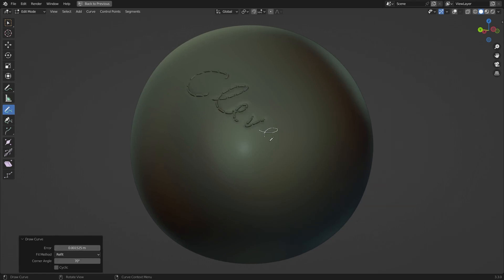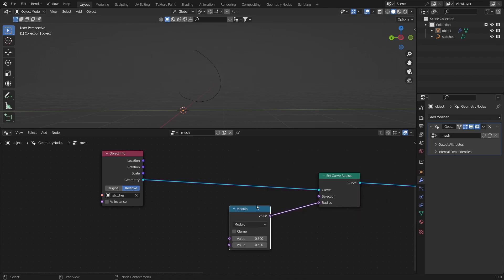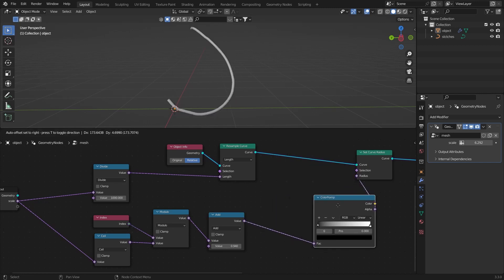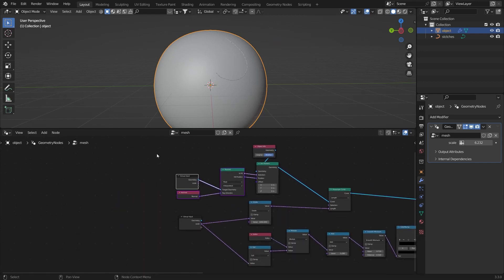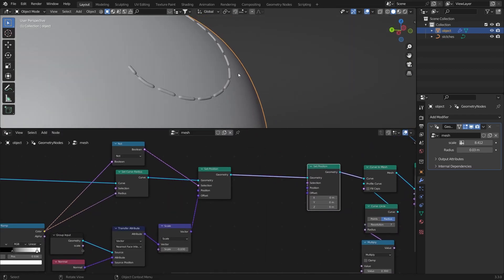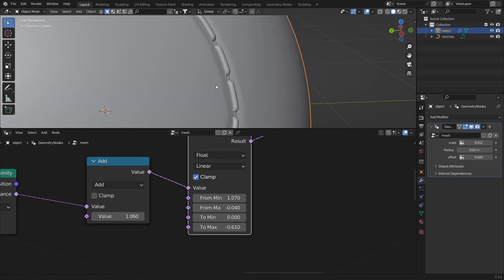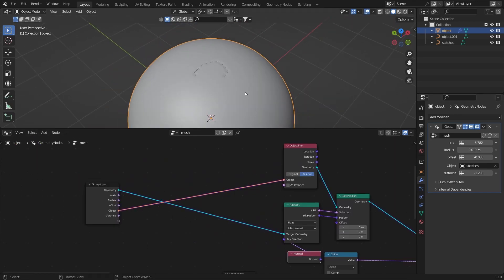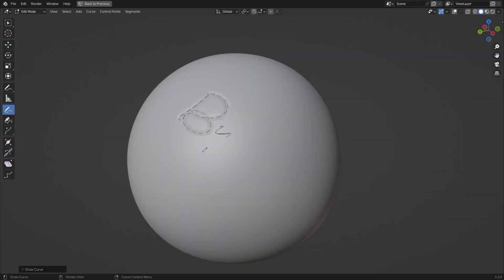Interactive Stitching using Blender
today we are going to create an interactive stitching tool all with geometry nodes.